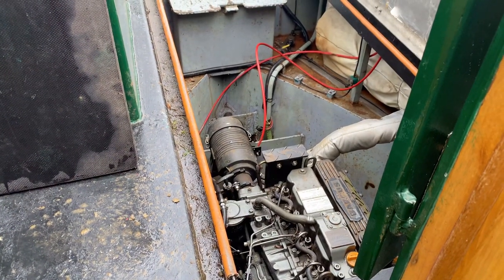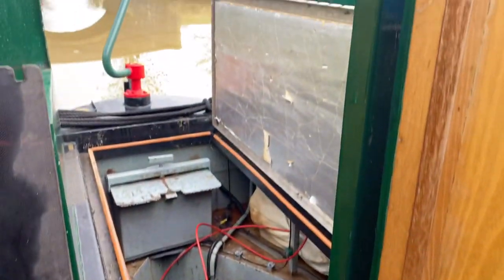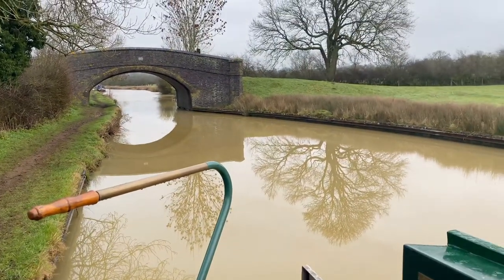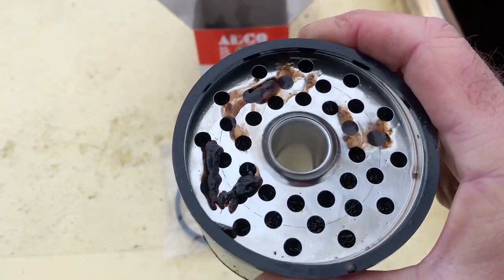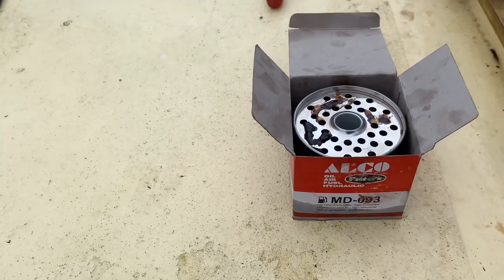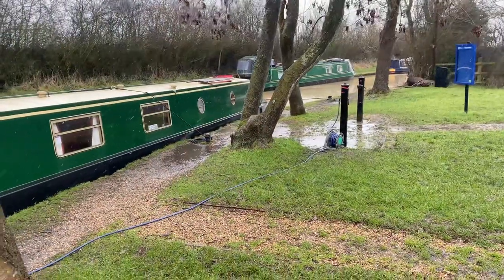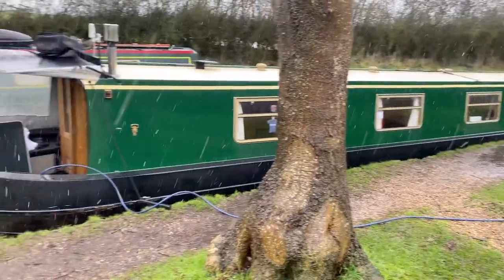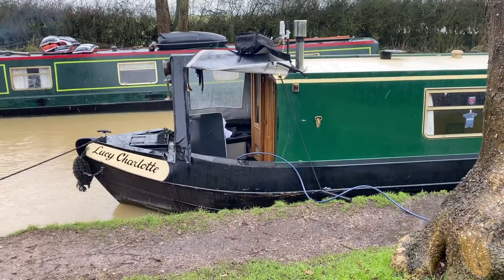No 26 - what lurks beneath the surface...